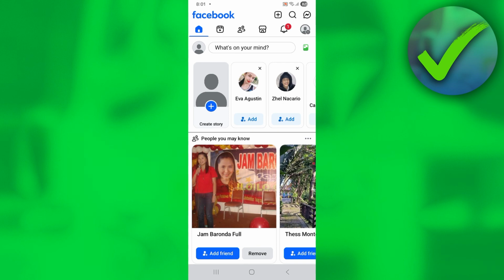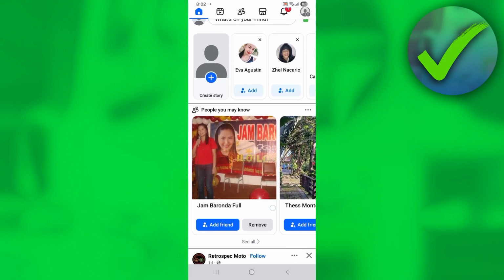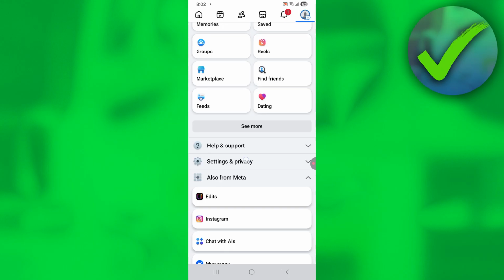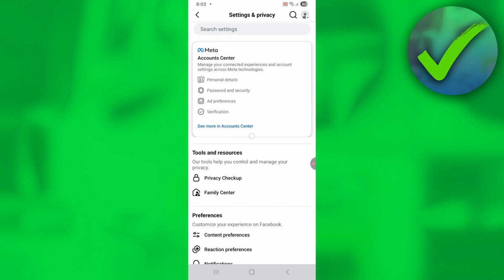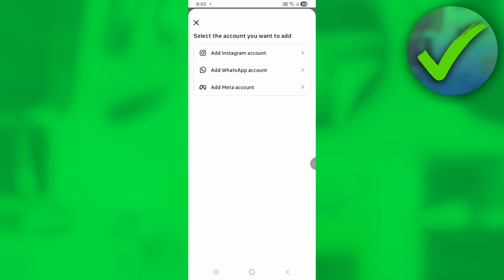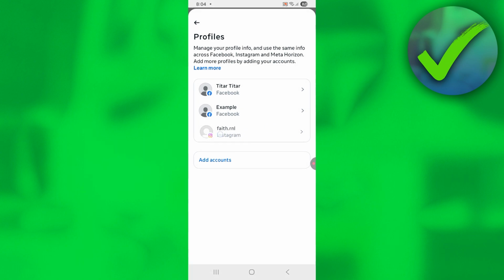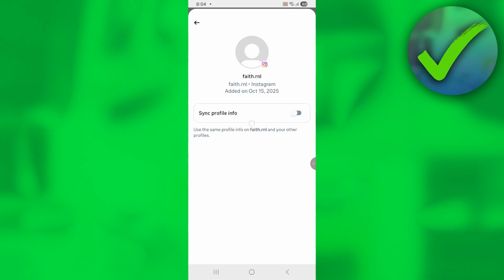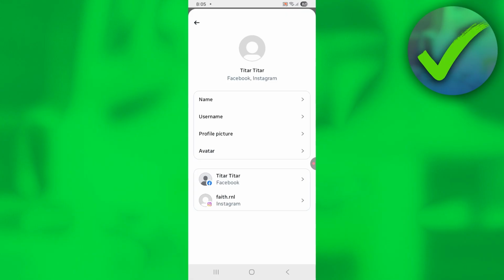How to Connect Instagram to Facebook (2025)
In this video I show you how to Connect Instagram to Facebook 2025

Do you want to know how to connect facebook page to instagram 2025? Then I'll show you how to connect instagram to facebook page easily.

This is a step by step Instagram tutorial on how to link facebook page to instagram and how to link instagram to facebook page